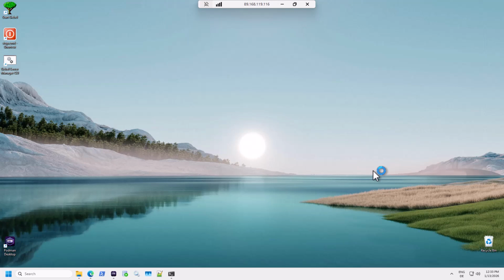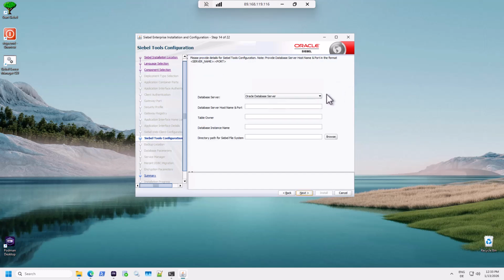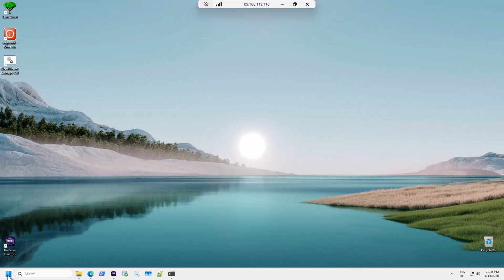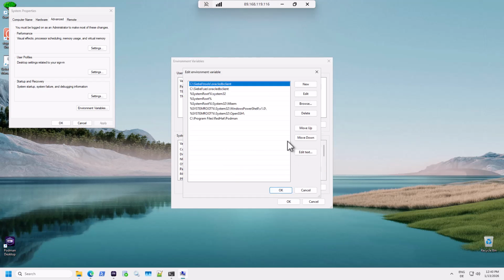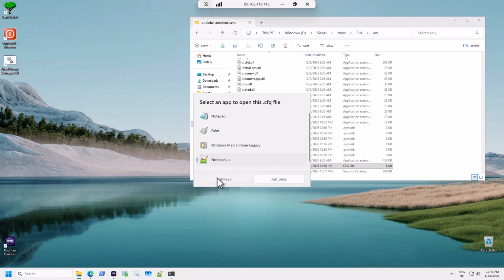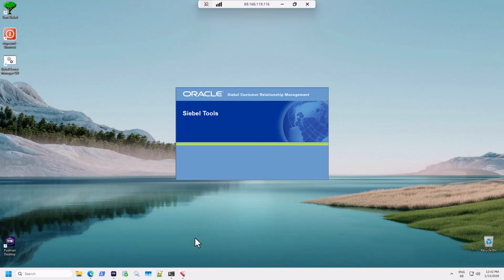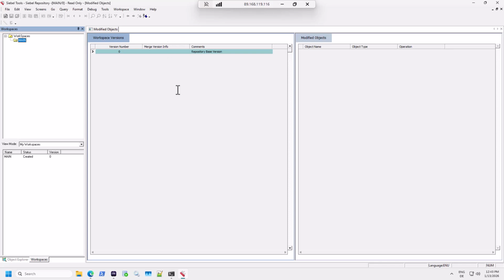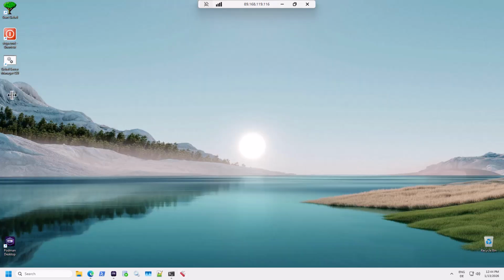Siebel 25/26 Installation - Part 7: Installing Siebel Tools